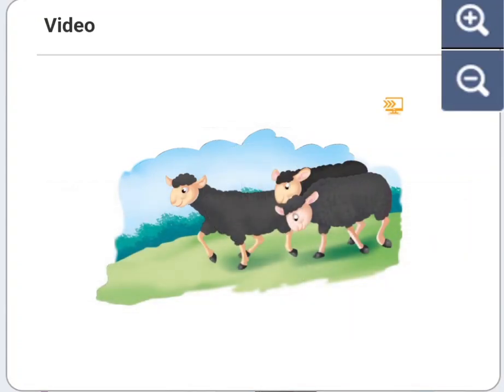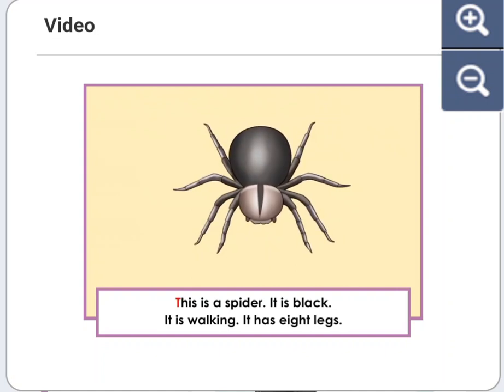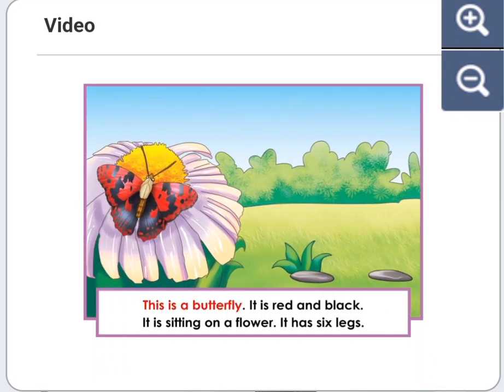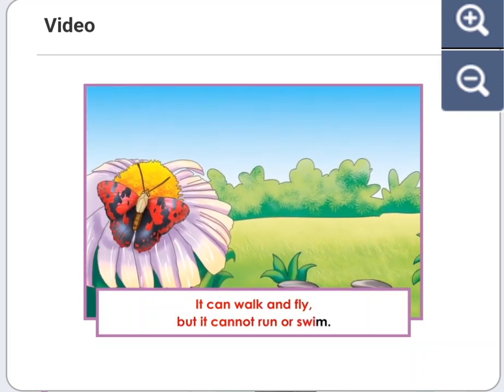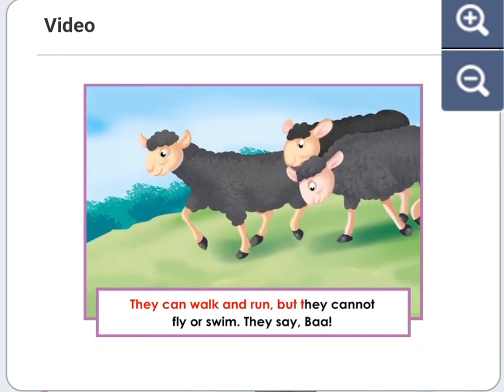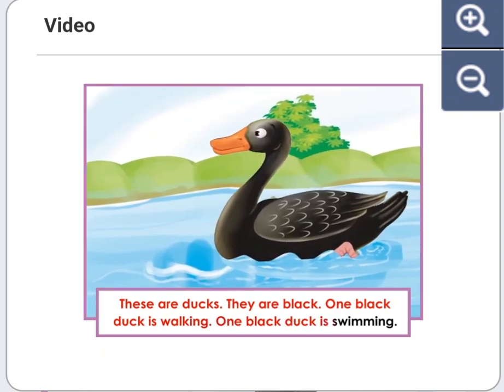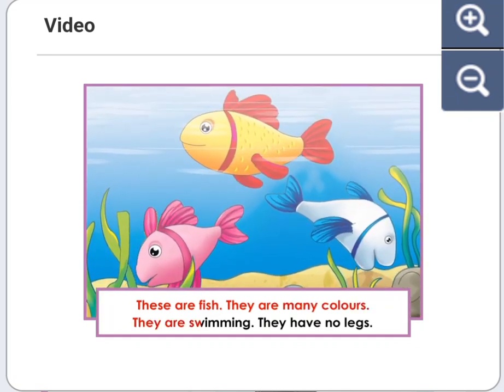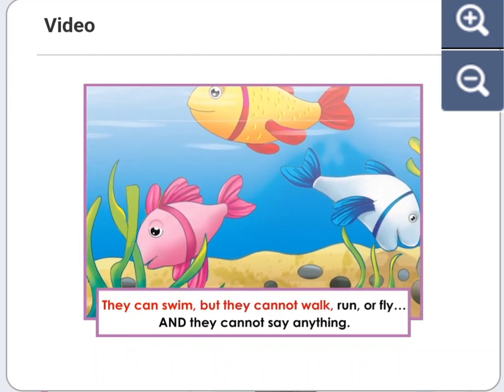Animals Reading Open Door Book 1